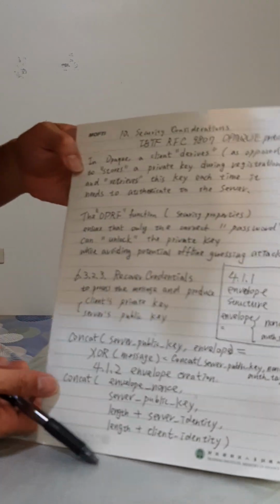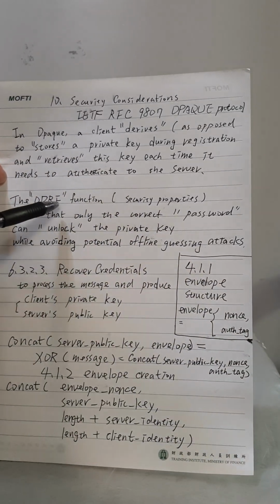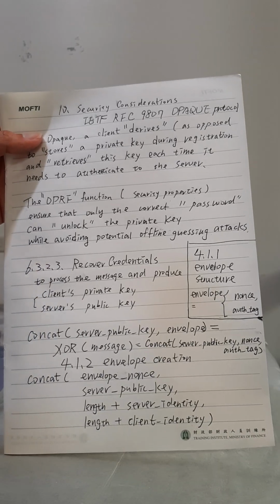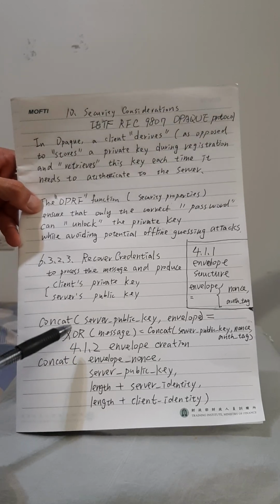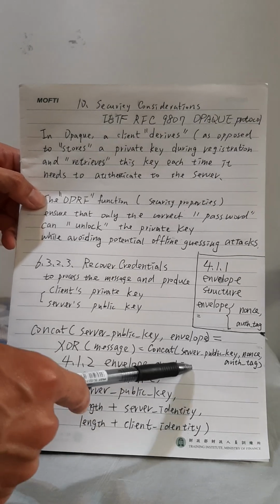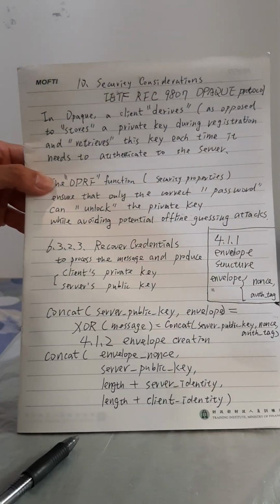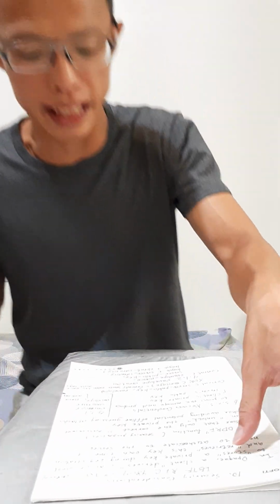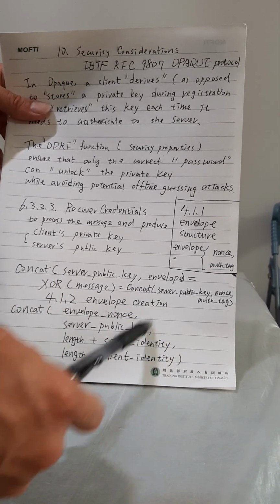security analysis of OPAQUE protocol (IETF RFC9807)